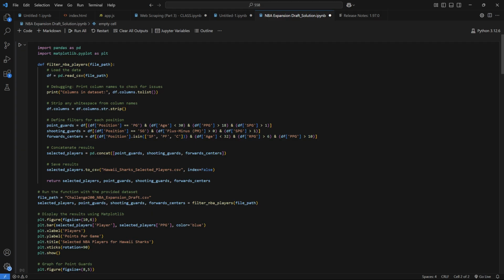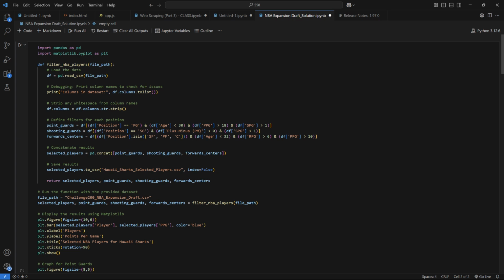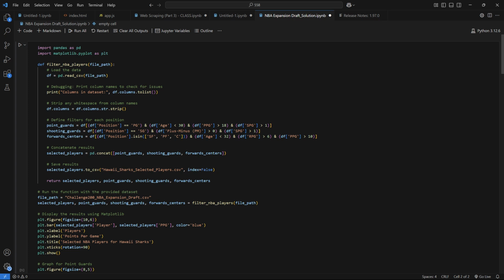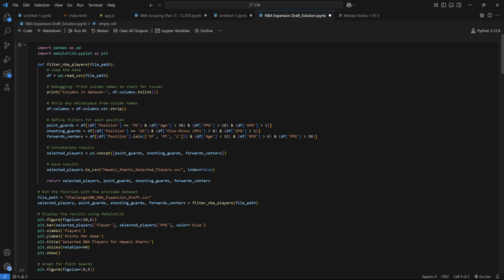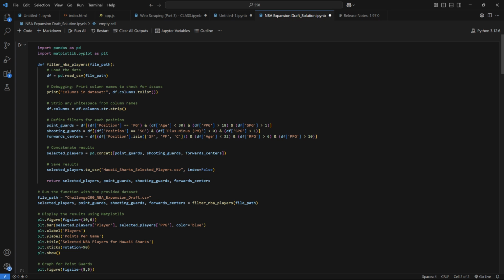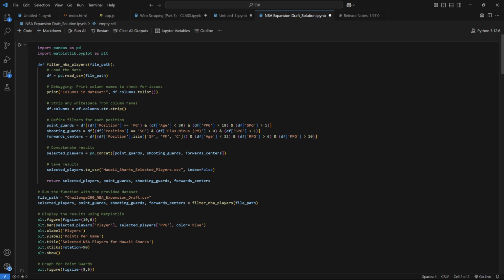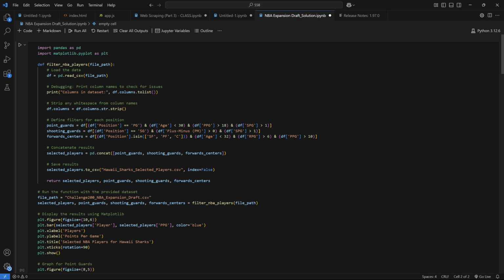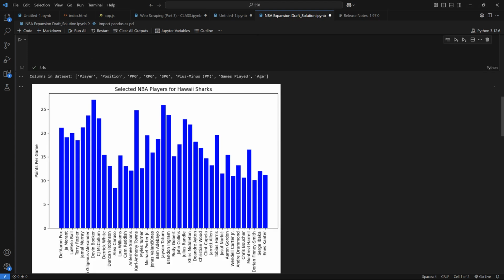Challenge 200|PYTHON – NBA Expansion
This video is the solution to Challenge 200 from TechHub.training, focusing on using Pandas DataFrames to parse and summarize NBA data from a file. In this detailed guide, viewers will learn how to import a CSV or Excel file, analyze player statistics, and filter potential recruits based on the Hawaii Sharks' selection criteria. The video will walk through using Python and Pandas to extract and visualize key player performance metrics, ensuring data-driven decisions in team selection.